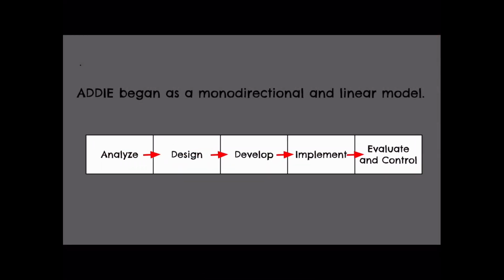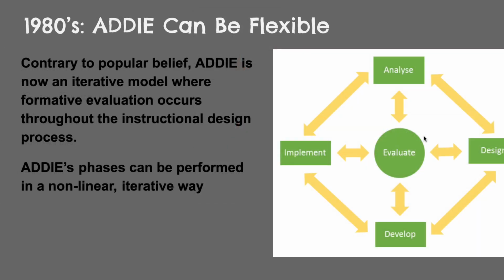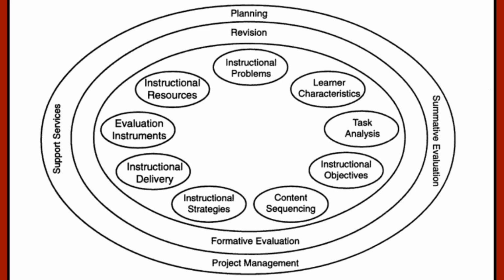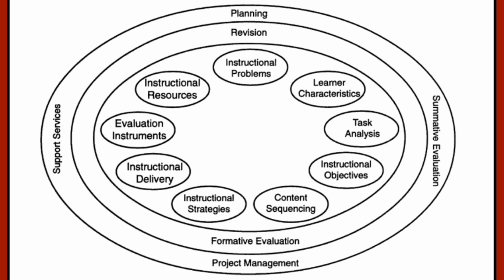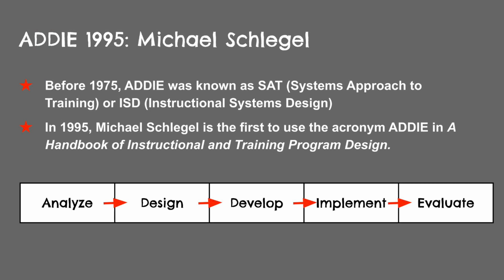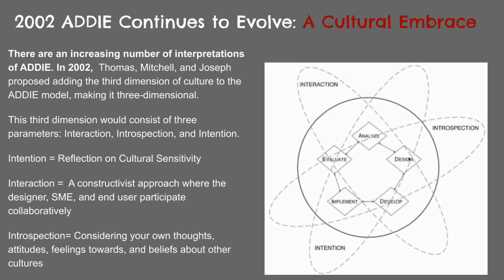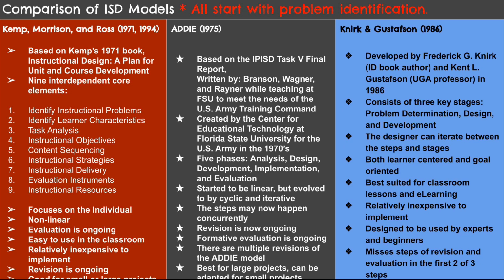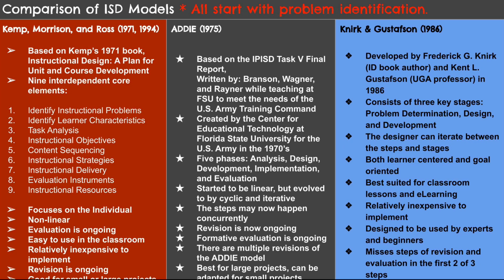Kemp, ADDIE, and K&G Model Comparison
ADDIE Comparison for ITED 8600 from Natalie Mercer